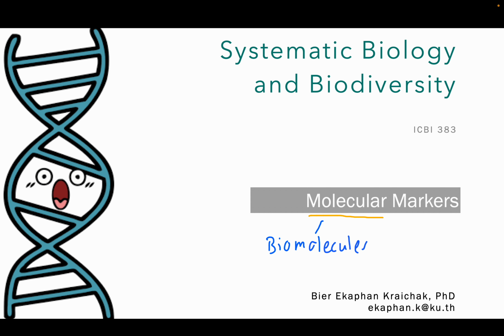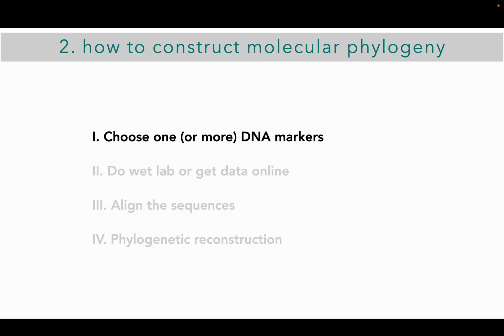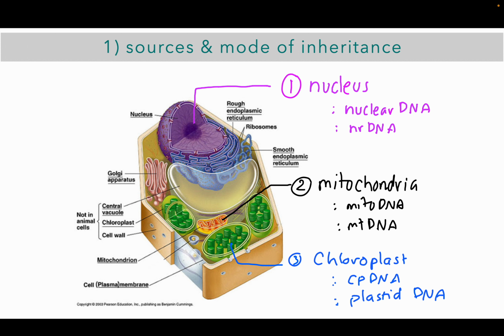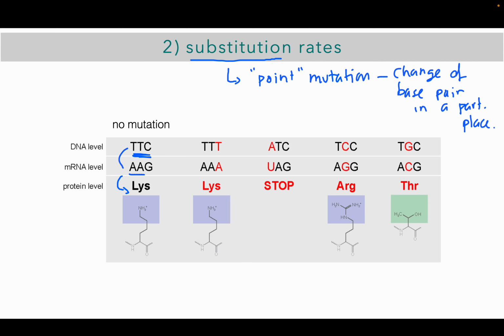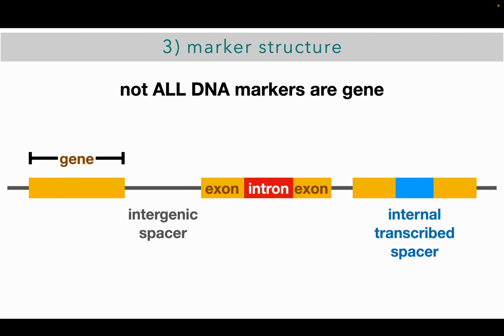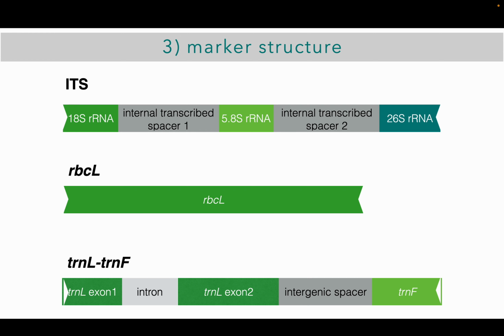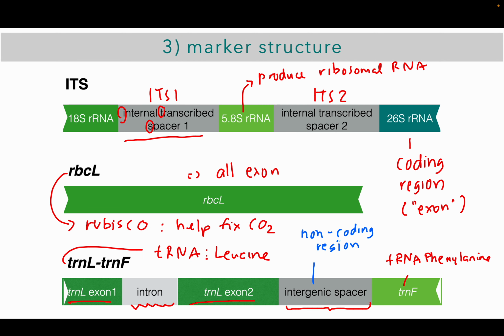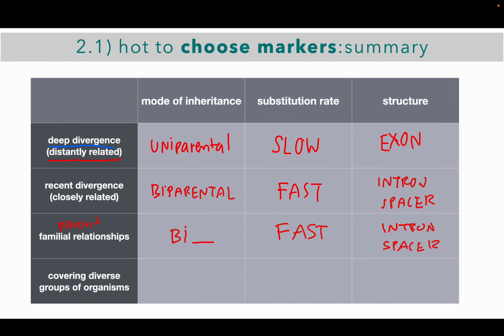[icbi383] T3-23 Lecture 4-1 choose marker